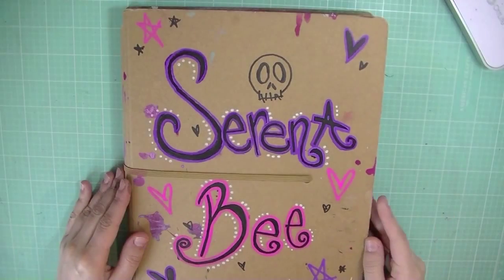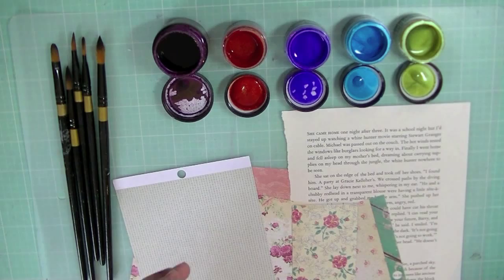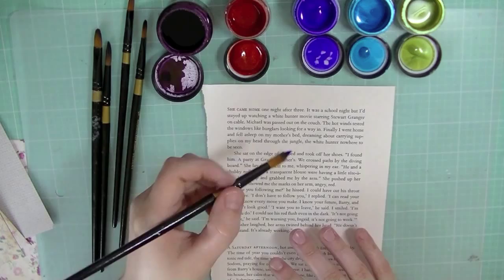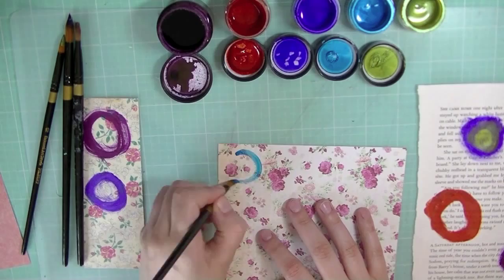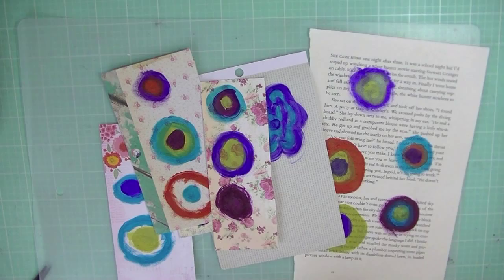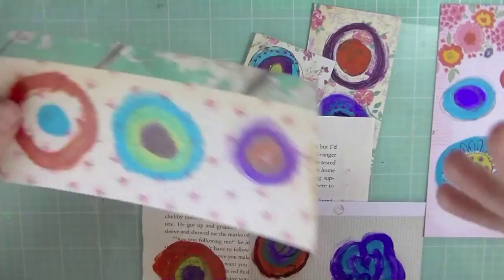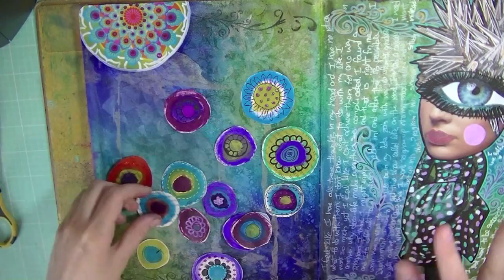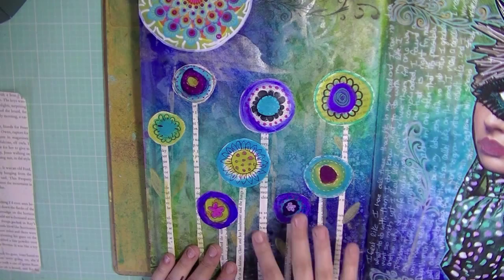Stuck On An Art Journal Background? DIY Flowers Using Silks Acrylic Glazes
In this video I tackle the issue of creating a background in art journaling and then being stuck. I introduce something fun you could do to help work on an art journal page you were never able to finish using Silks Acrylic Glazes or any kind of paint.

I was inspired by all the different videos I watched lately.

Come say Hi in my Facebook group!! Just search Serena Bee Creative